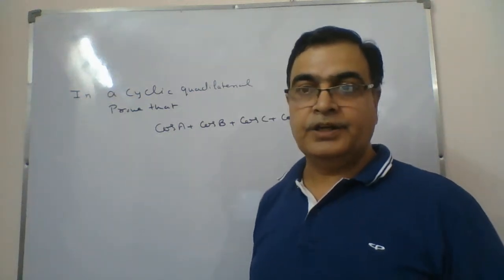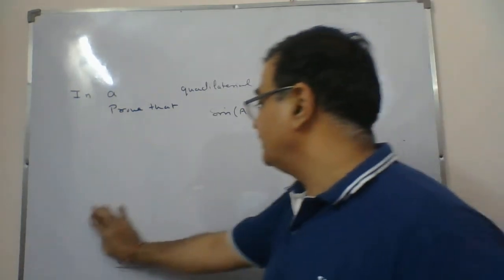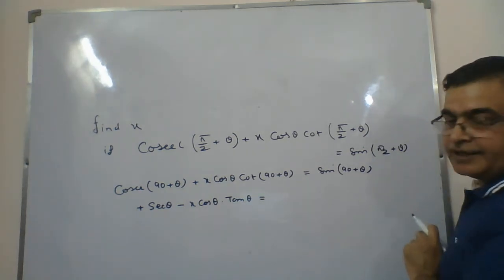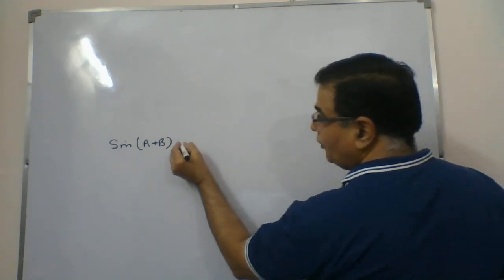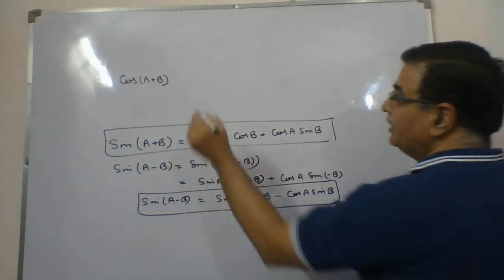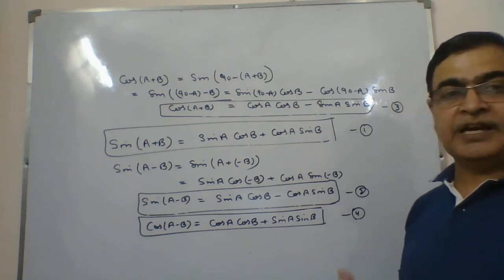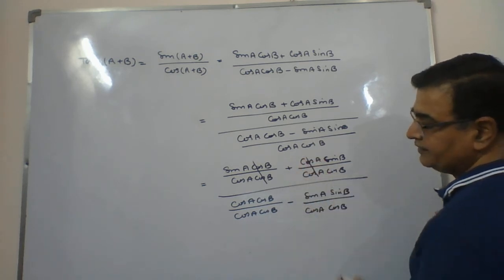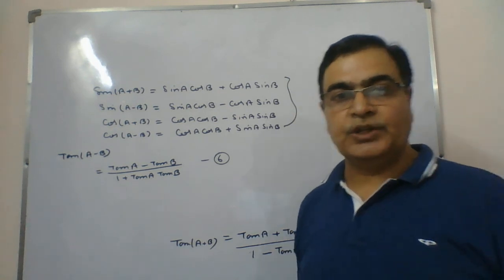XI CH 2 TRIGONOMETRY 12